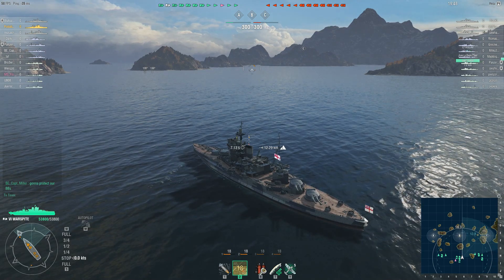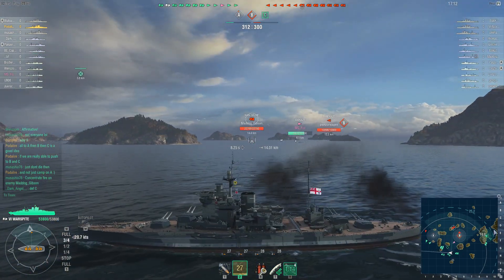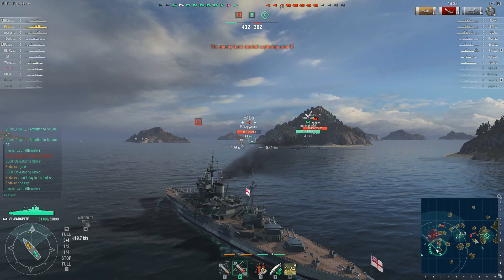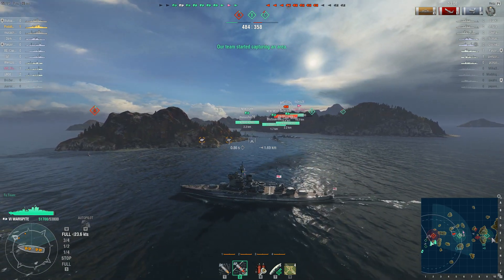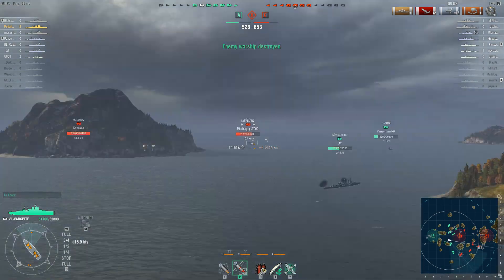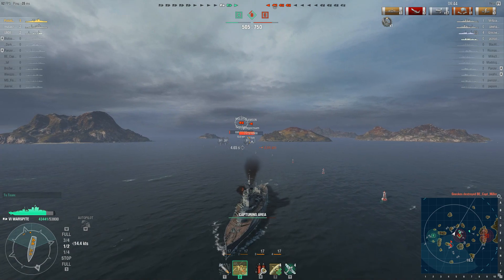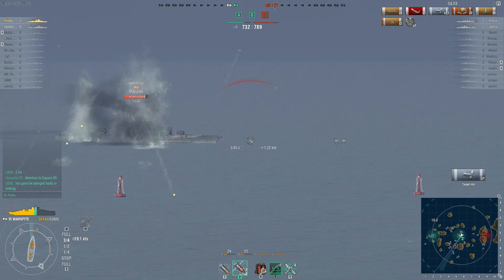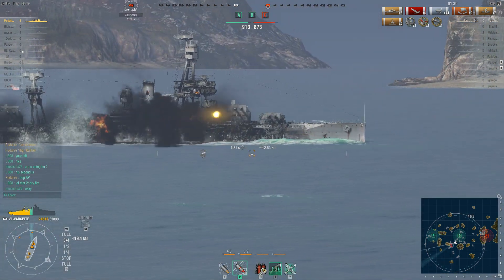World of Warships: Warspite, Great Teamwork, 149k DMG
A random battle played by Podalire in his Warspite.